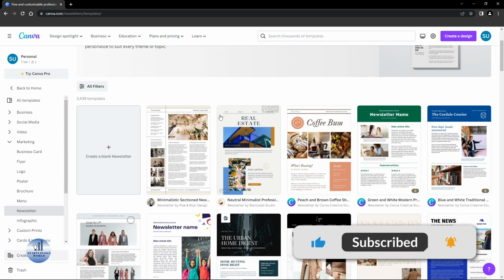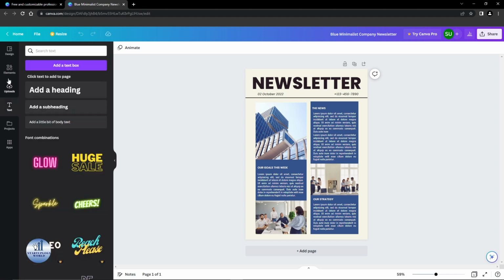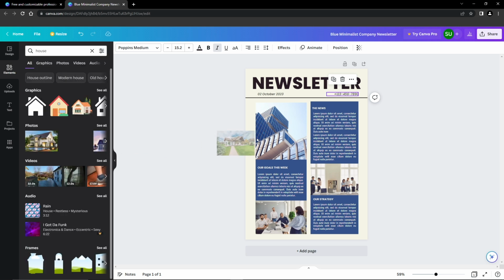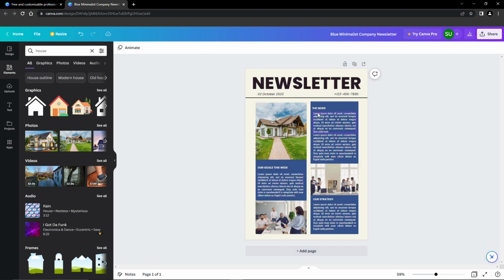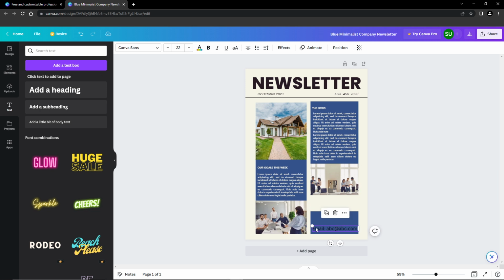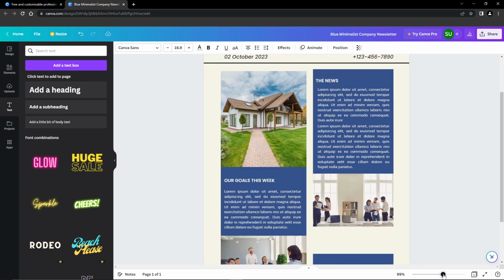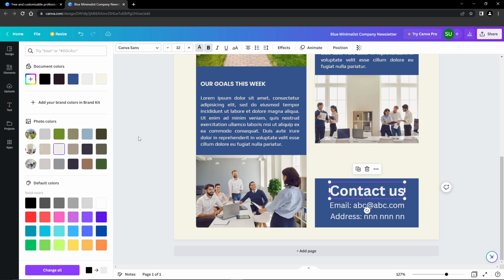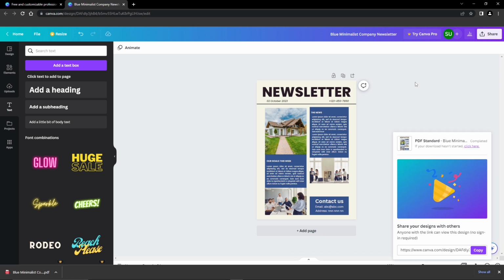How to Use Canva for Email Marketing ? Canva Tips & Tricks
In this video I'll show you  How to Use Canva for Email Marketing . The method is very simple and clearly described in the video. Follow all of the steps & How to Use Canva for Email Marketing